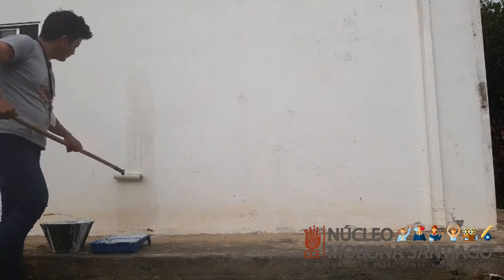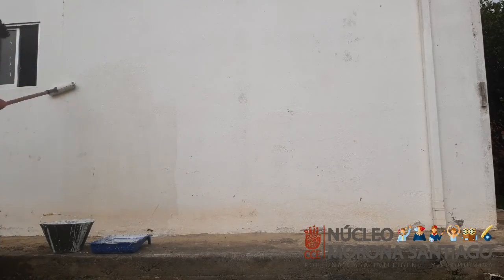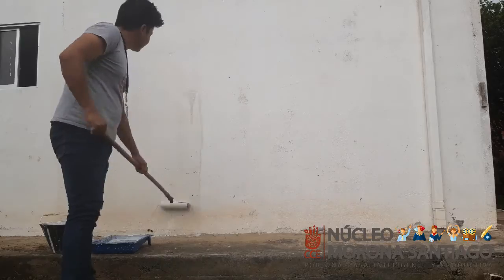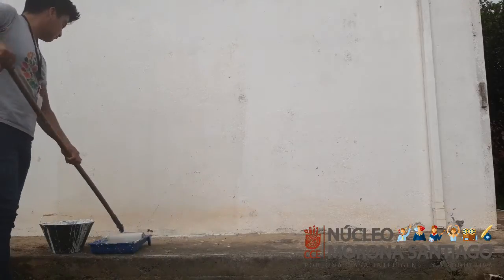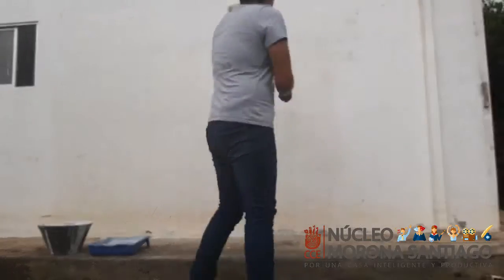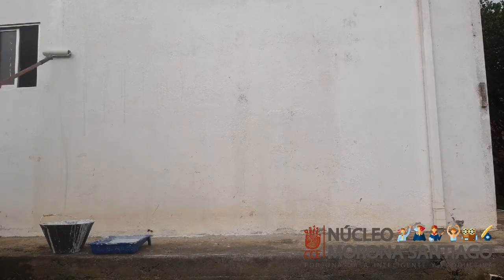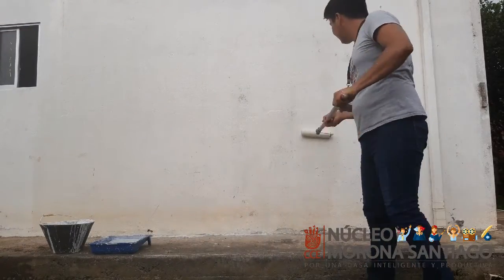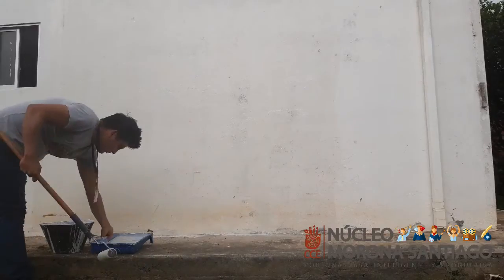Introducción al foto montaje durante el distanciamiento social Cap 2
Gestión de Procesos Artísticos Culturales Morona Santiago 2020
Gestor cultural  Jorge Bautista
Casa de la Cultura Núcleo de Morona Santiago